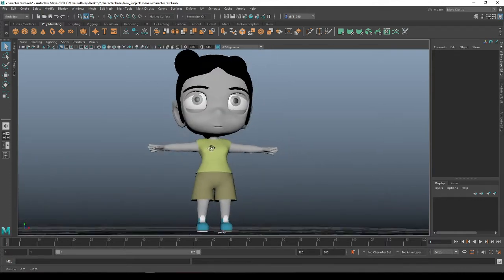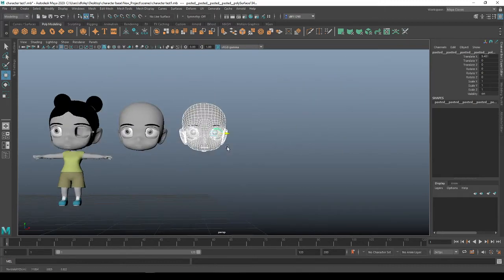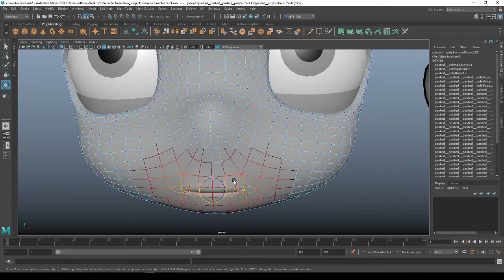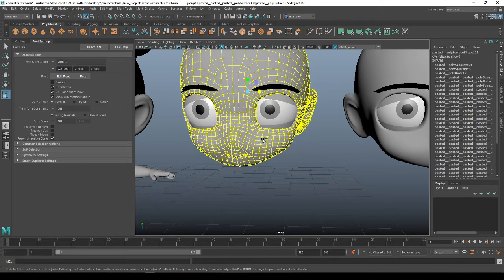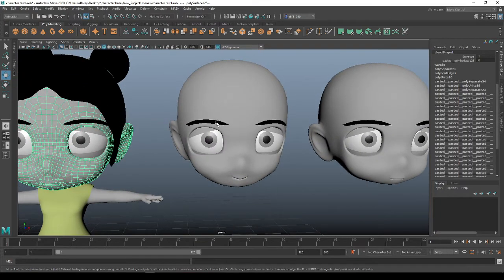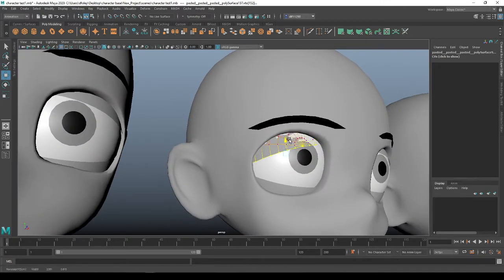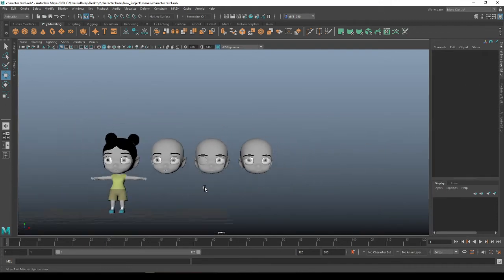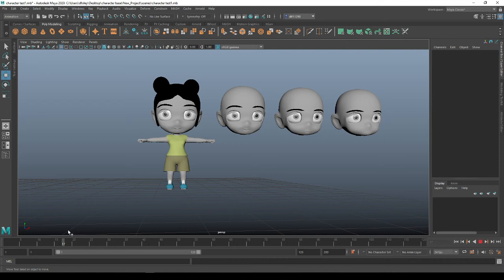Blend shapes part 1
blend shapes part 1 creating the shapes